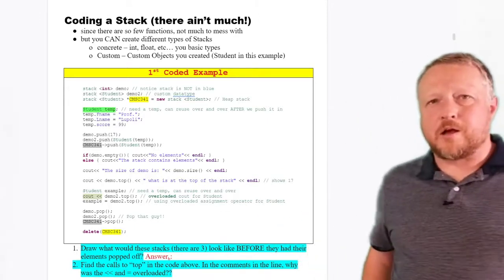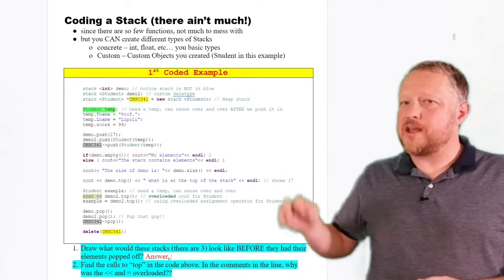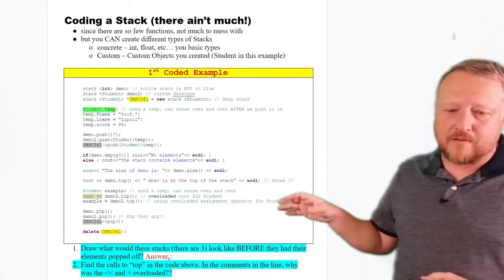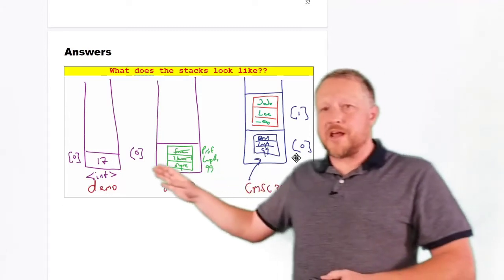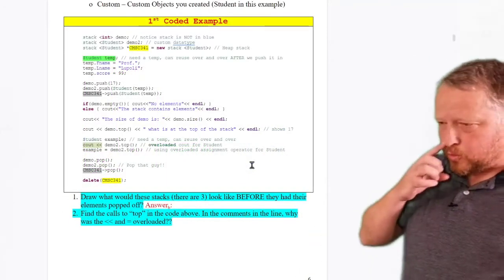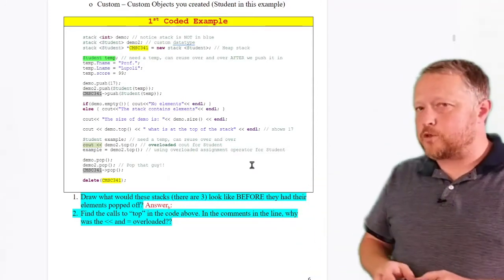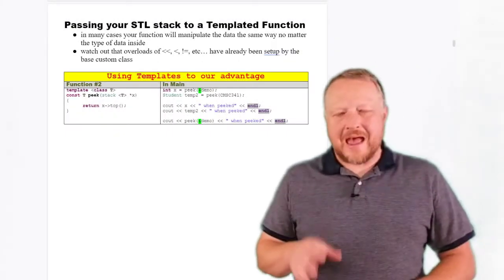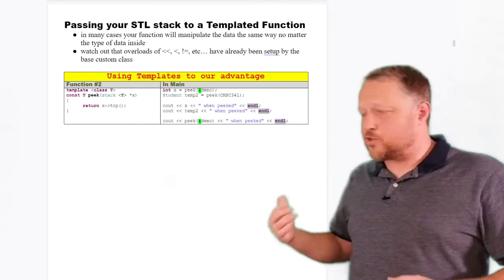Exercise - Coding a Stack